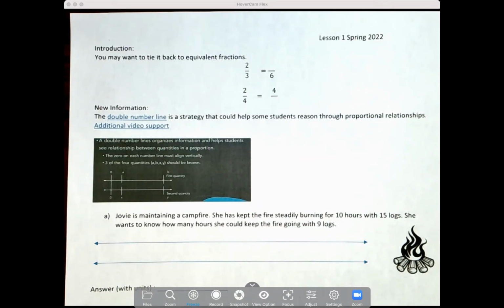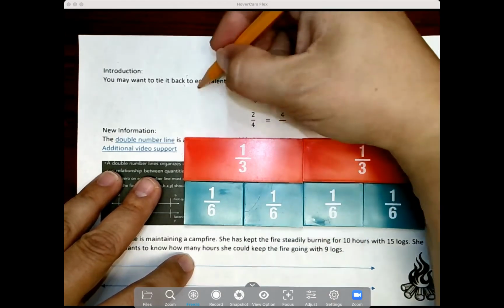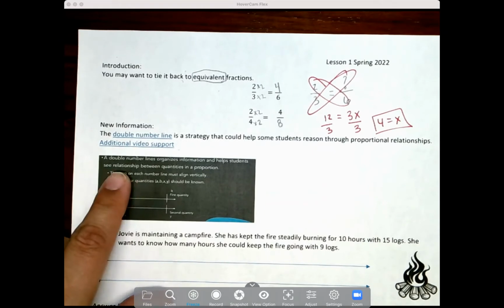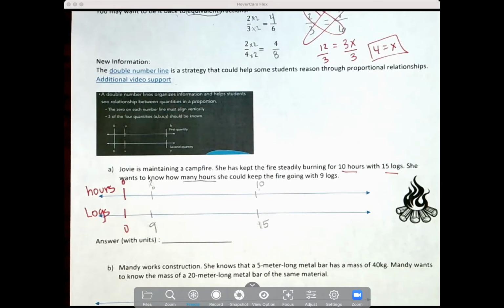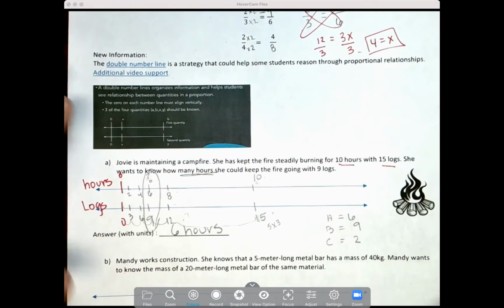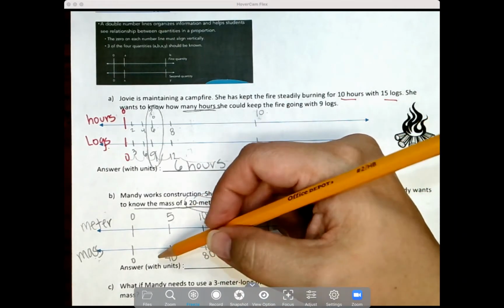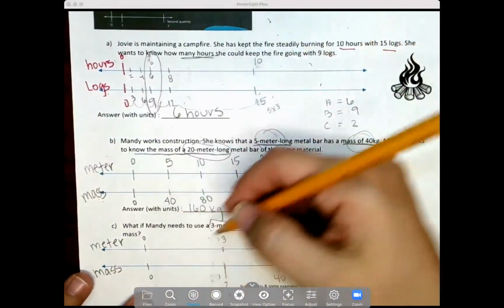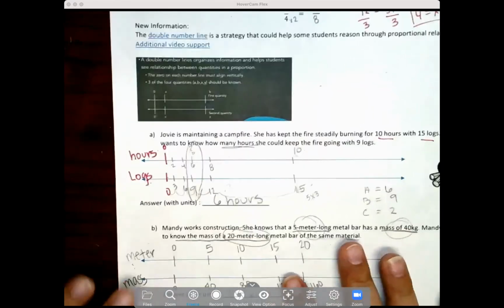lesson 1 double number line spring 2022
Lesson 1 for tutors,double number line spring 2022